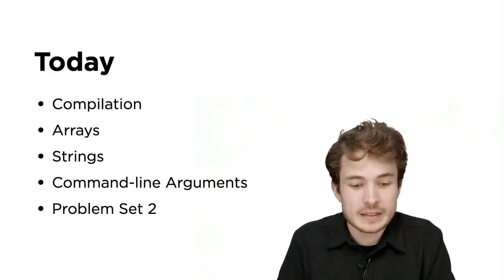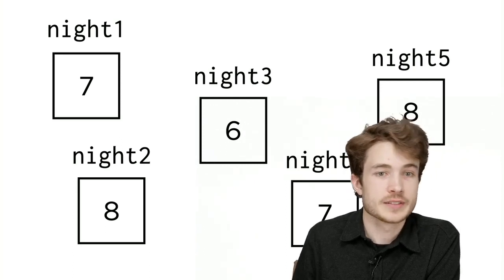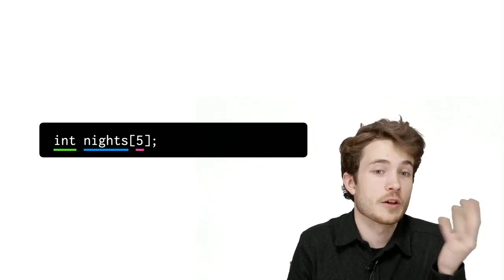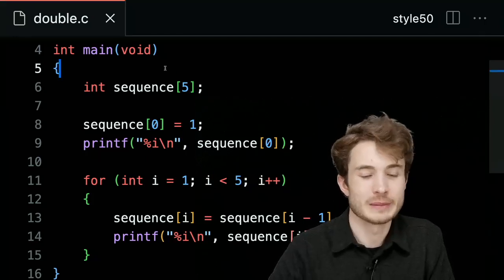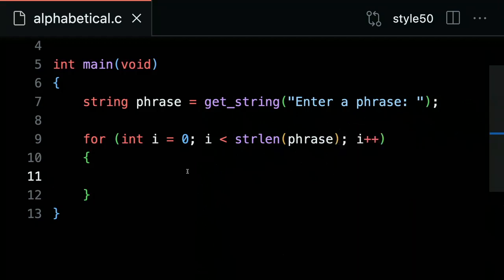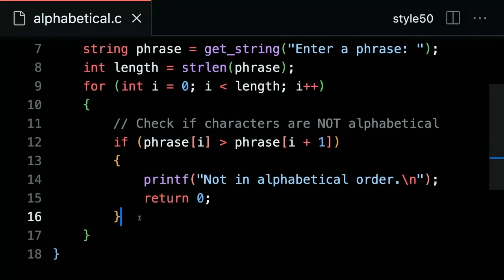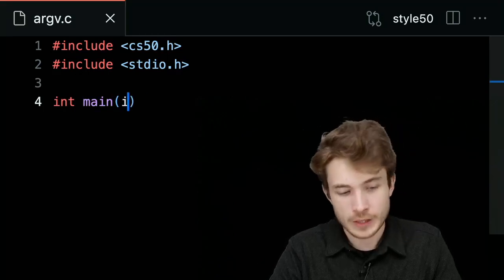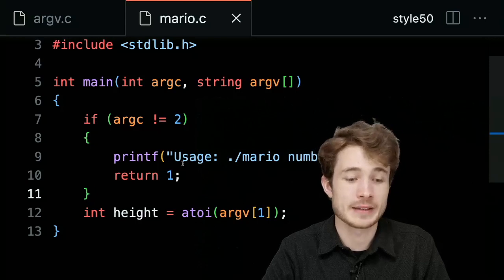دوره ی رایگان علوم کامپیوتر دانشگاه هاروارد CS50x 2024: قسمت دهم